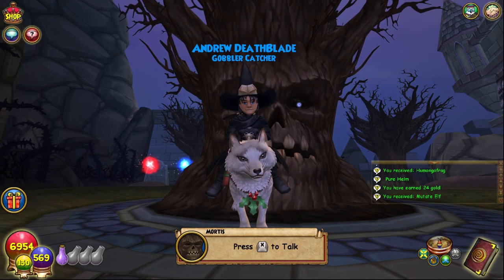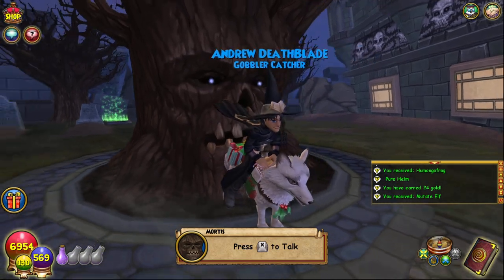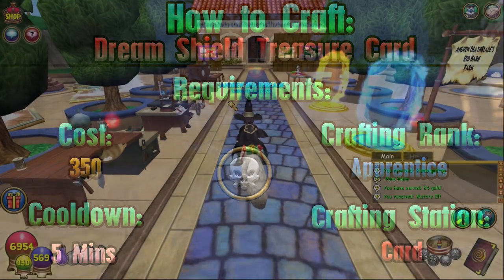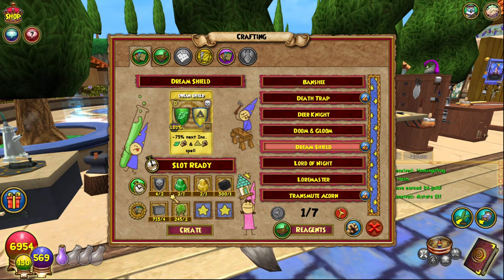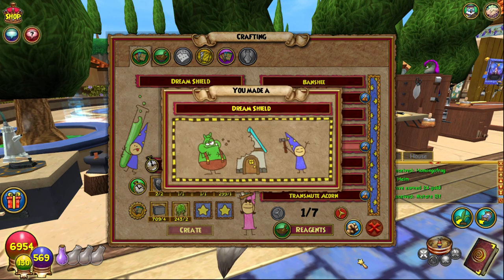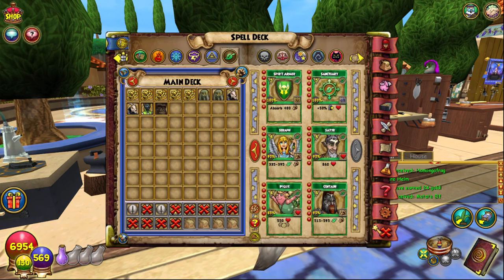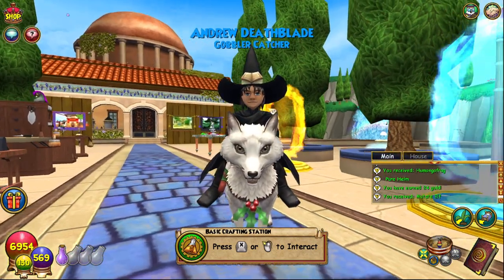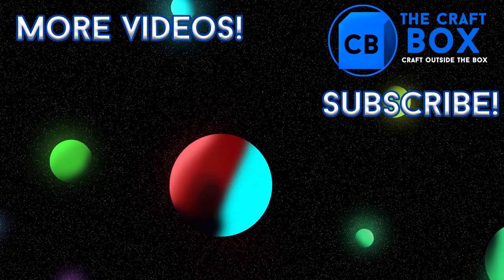Wizard101 Completionist Crafter #59 | Dream Shield Treasure Card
Wizard101 Completionist Crafter #59 today we craft the Dream Shield Treasure Card